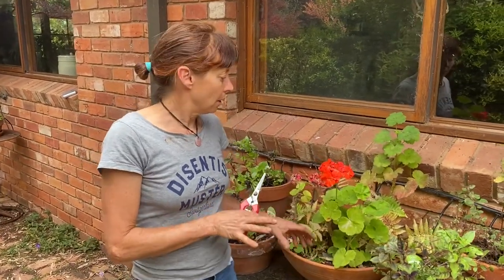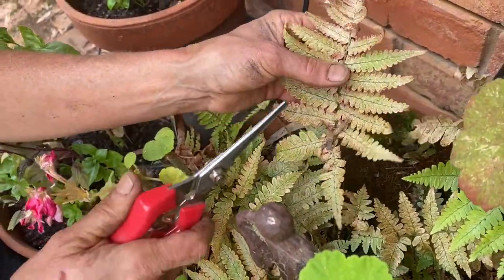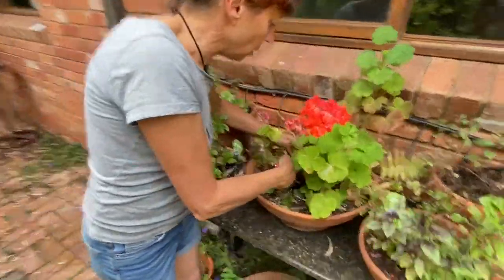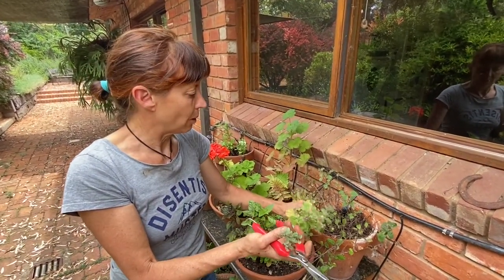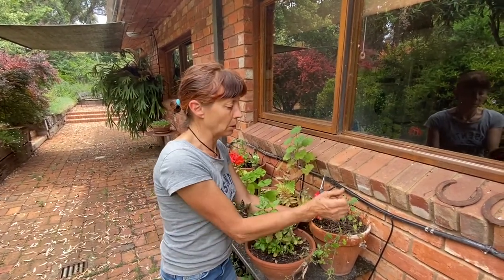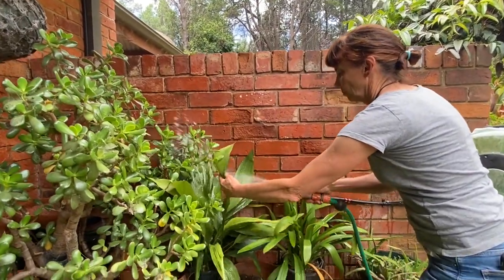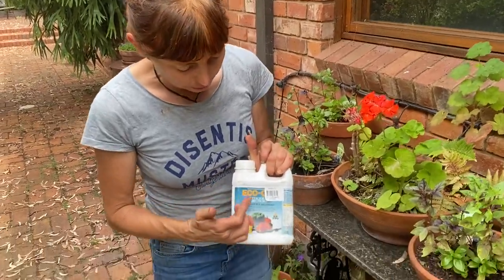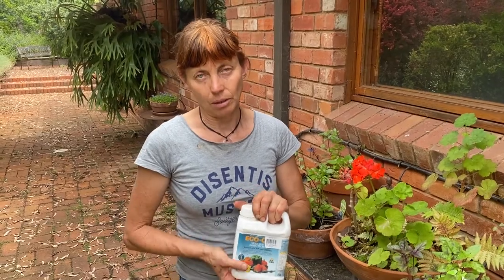Identify Two-spotted spider mite & use organic methods to control this garden pest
Karen shows us the effect Two-spotted spider mite (Tetranychus urticae) has on the fern's foliage. A sure sign of a spider mite infestation is the presence of webbing and black poop on the under side of the leaves (also a silvery appearance to the leaves)
To control 2 spotted mite,
1. Carefully trim off badly affected foliage and put in green waste or hot compost.
2. If infestation is light, spray the underneath of leaves with a strong jet of water, (supporting delicate leaves with your hand).
3. If infestation is very bad, spray the plant with organic certified eco-oil.

Note:  Karen recommends this product but receives no benefit or money from the manufacturer.